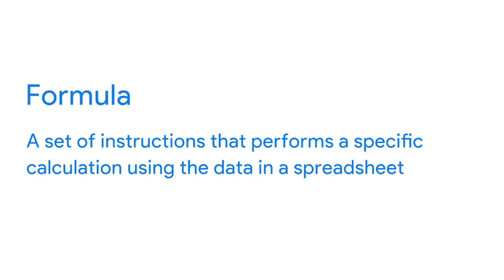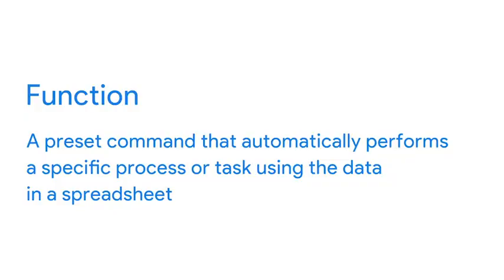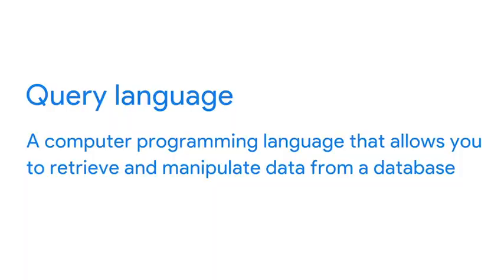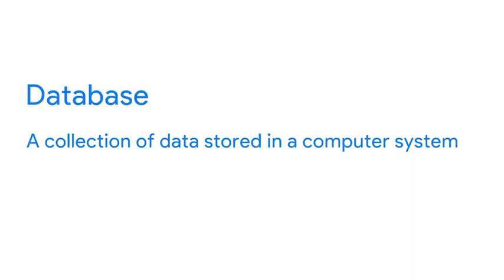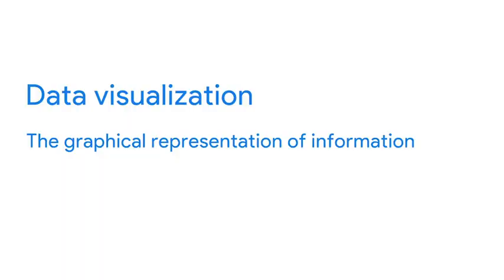01 exploring data analyst tools